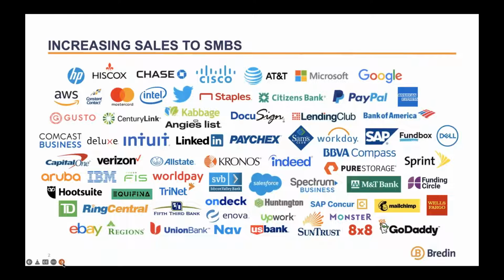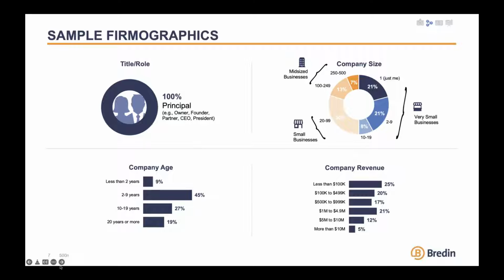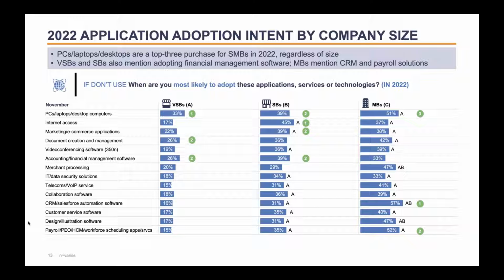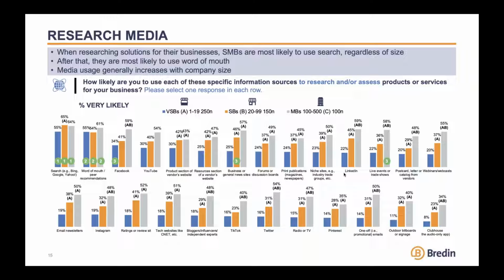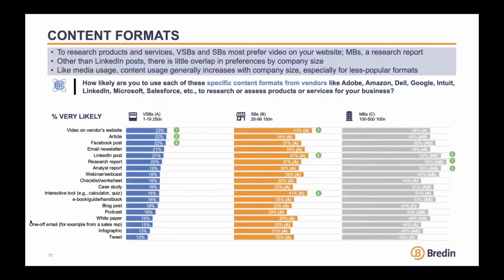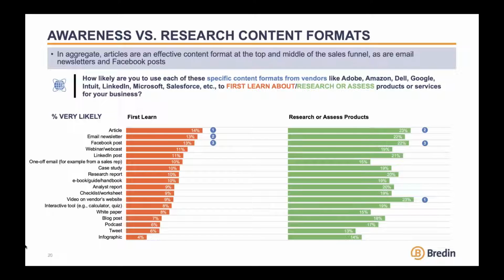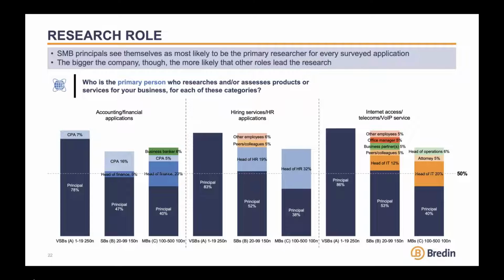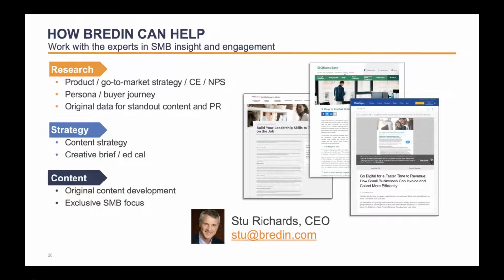Webcast: How SMBs Research Applications and Other Tech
In this webcast you’ll learn:

* SMB operational status and business outlook
* Technology purchase intent
* The information sources SMBs use to research products and services for their business
* The specific influencers, sites and publications that SMBs use to assess products and services for their business
* The benefits of new hardware or applications that are most important to SMBs
* The content formats that SMBs prefer from vendors like you at the consideration stage of the sales cycle
* Which role conducts product research for different tech product categories
* How SMBs want to work with a salesperson as they investigate new products for their business
* The effect of the pandemic on supplies, pricing, hiring and RTO
* What SMBs prefer to be called, for messaging
* How SMBs define their overall business goals

Bredin, Inc. is dedicated to helping Fortune 500 and emerging companies build a compelling presence in the complex SMB space. Our passion is to help our clients boost their SMB sales and marketing effectiveness through the intelligent application of research, strategy, outreach and sales support initiatives. We help clients: